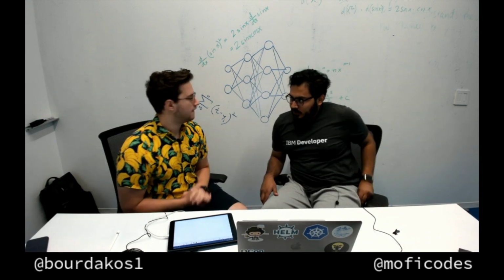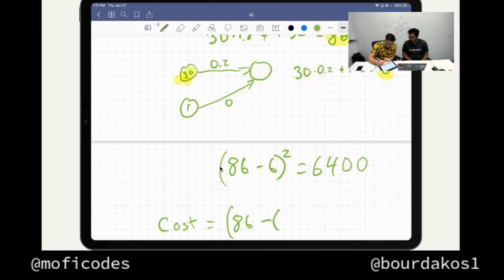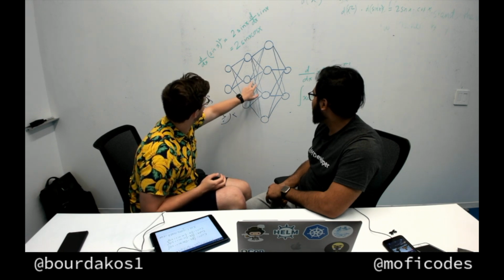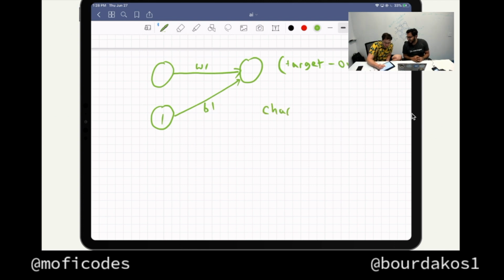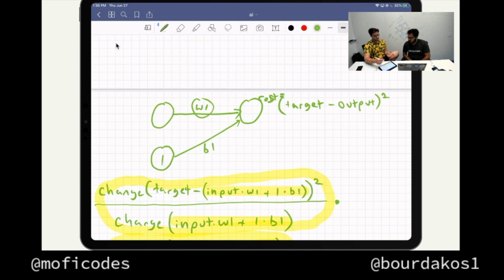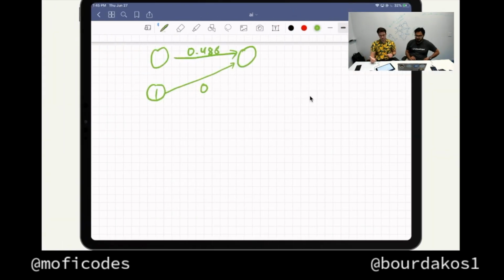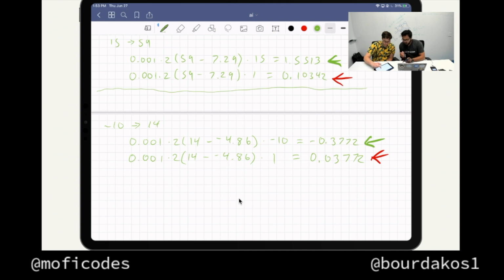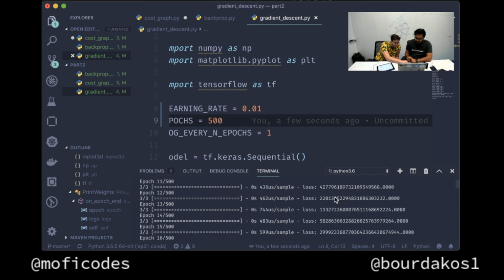Computer Vision Basics Part 2a — Backpropagation and Gradient Descent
Last week, Nick showed Mofi how to code a neural network from scratch, but provided weights that worked out of the box. This week, Nick will be teaching Mofi about how to actually train this neural network and how we can calculate these weights ourselves, by hand on paper, using backpropagation and gradient descent.